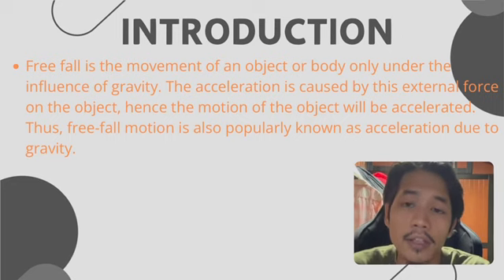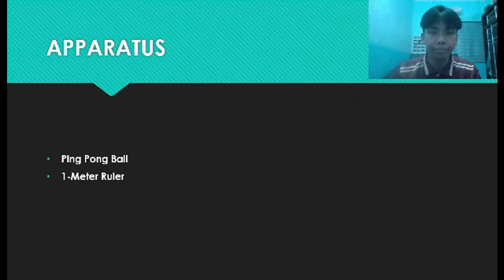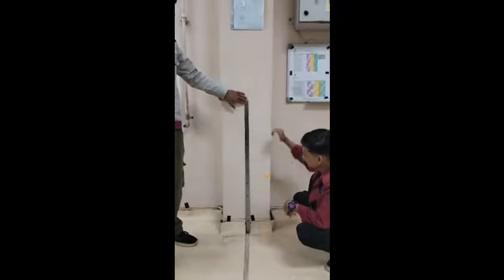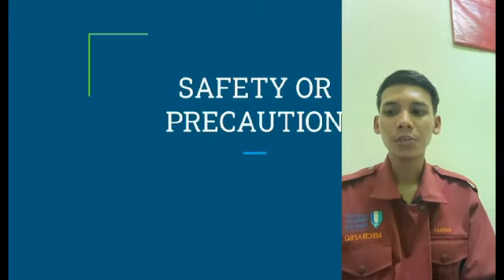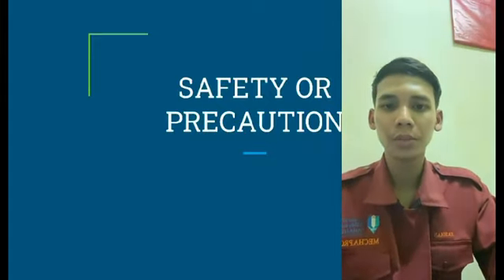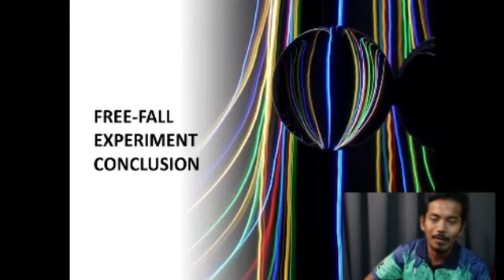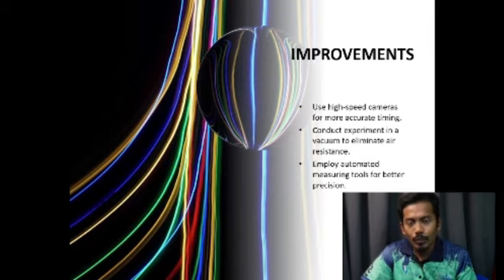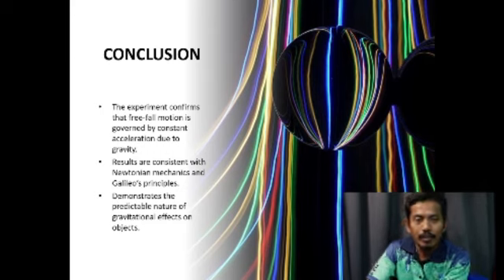Free Fall Experiment (Open Ended)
Free fall experiment by our group from section 1, group 1

MA20056    AHMAD AMIRUL AFIQ BIN JAHARUDDIN
MA20172    MOHAMAD FAKHRUL HAZIEM BIN OTHMAN
MA22037    MUHAMMAD UWAIS BIN SAIFOL AZMAN
MH18015    MUHAMMAD AIMAN BIN NORIZAN
MH19035    WAN MUHAMMAD RAHIMI BIN WAN HAMAT